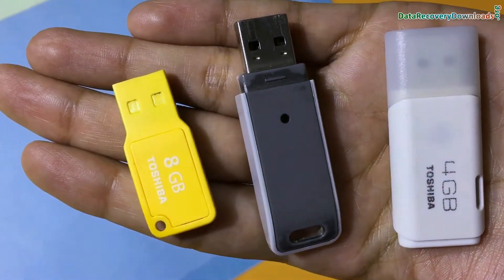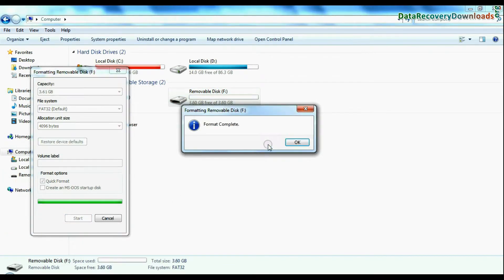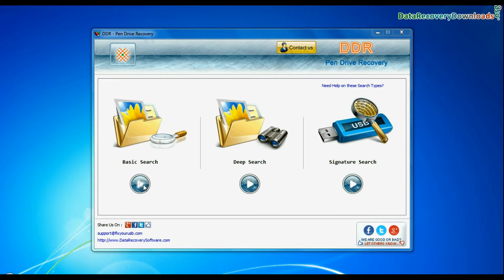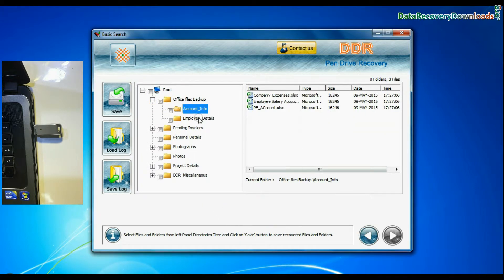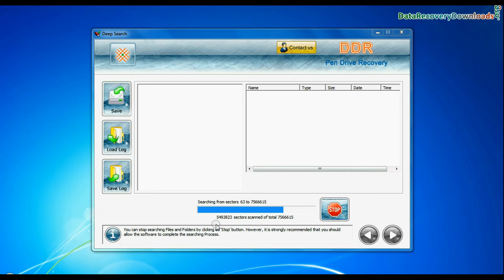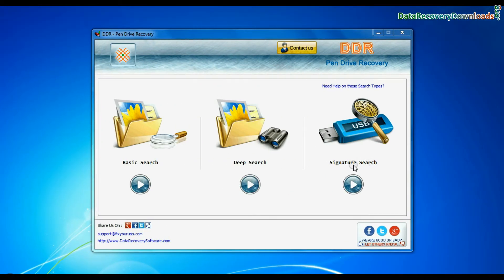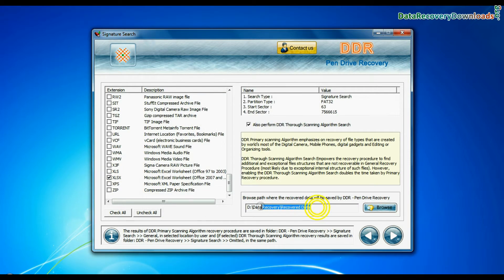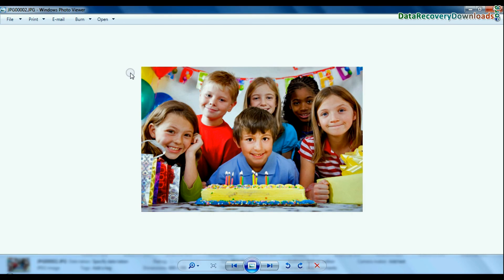Toshiba USB flash drive recovery using Pen Drive Recovery Software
In this video, you will see how to restore deleted or lost data from Pen drive using Pen Drive Recovery Software. Software retrieves deleted files in common data loss case such as mistakenly formatted pen drive, accidentally deleted files and other similar reasons. Software supports major USB drive brands including SanDisk, Sony, Kingston, HP, Transcend etc.